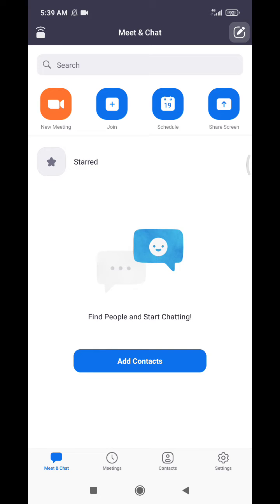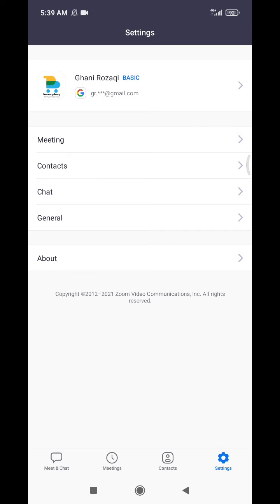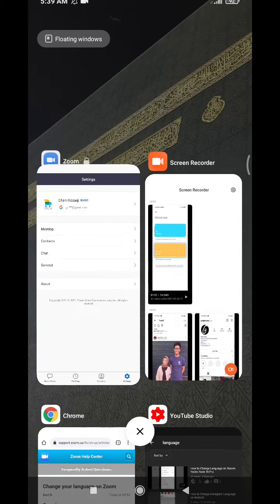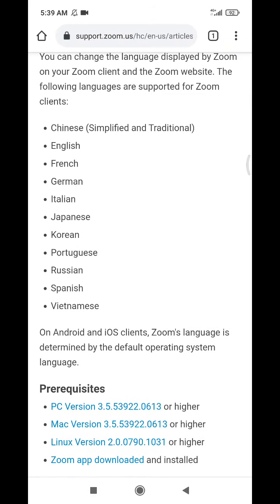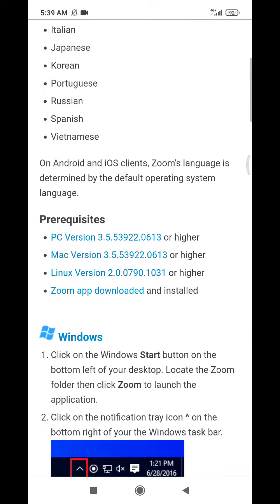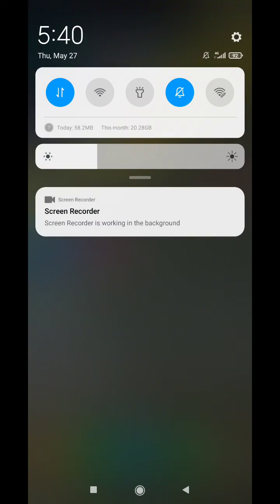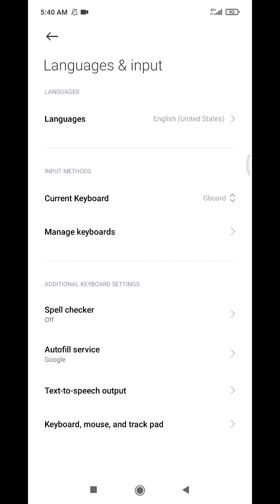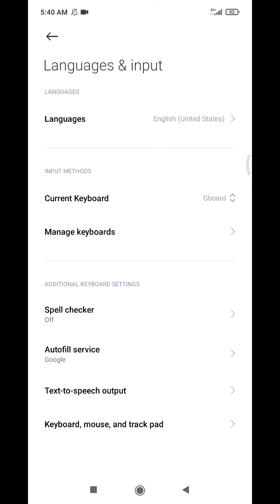How to Change Language on Zoom Android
here how to change language on your Zoom app..
for now, there is no other way, instead of change your system language